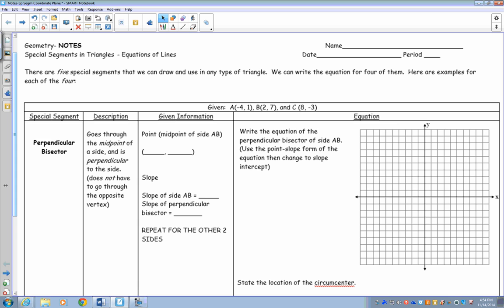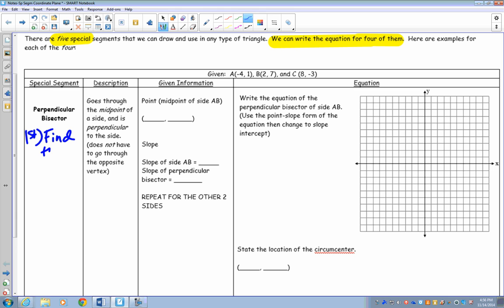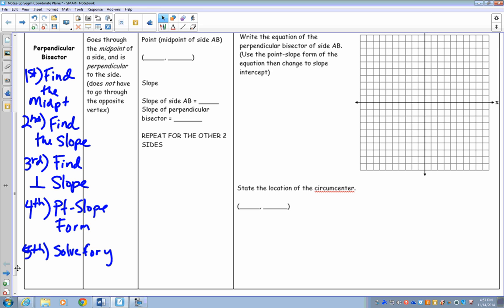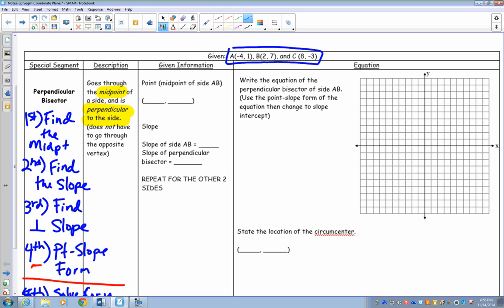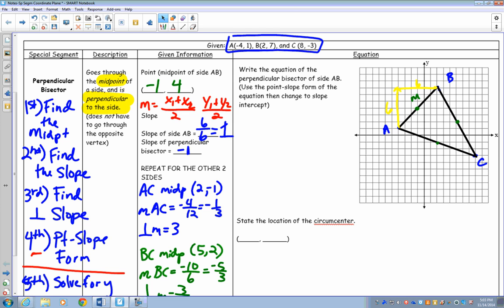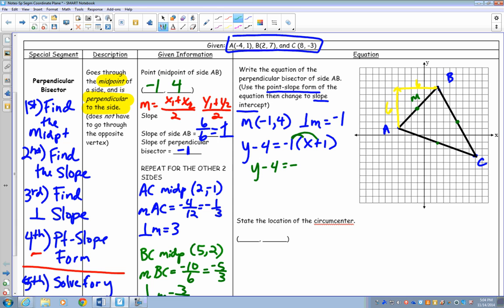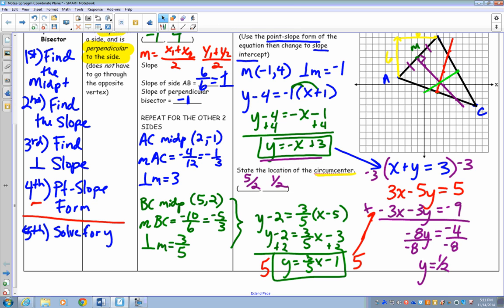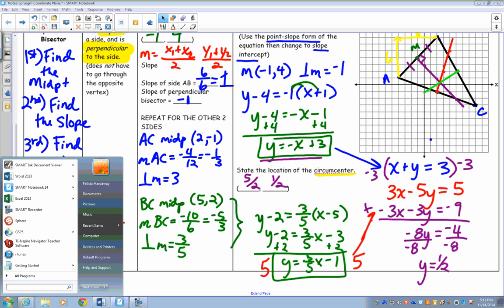November17 Notes for Equation of Perp Bisector